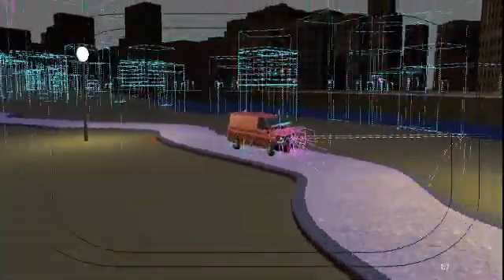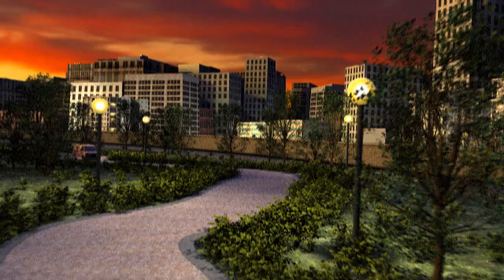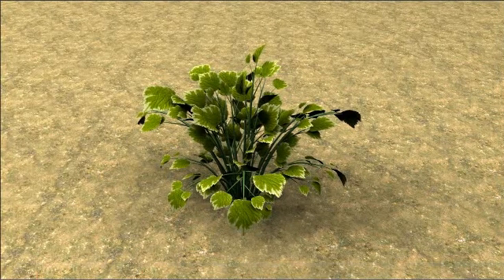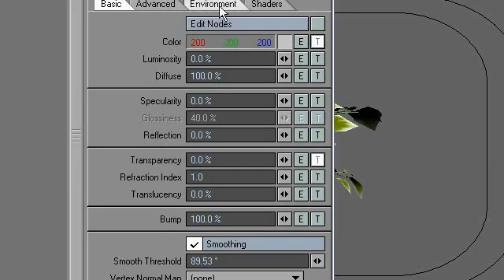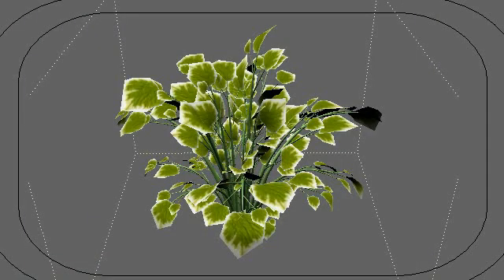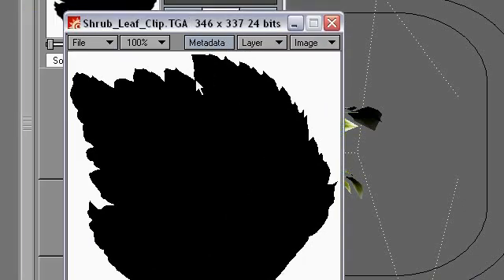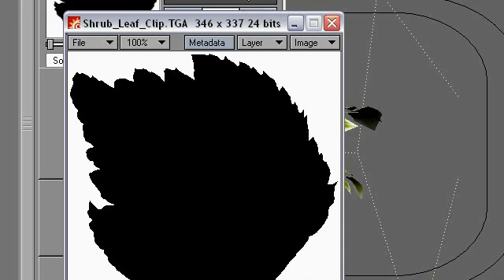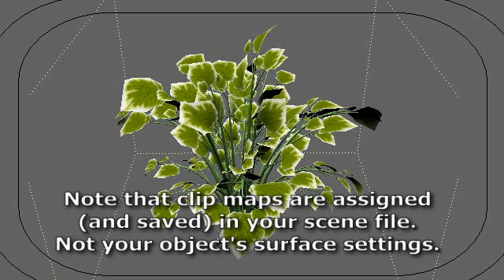Clip Your Rendering Times!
Handy technique for clipping time off of your rendering.. Sometimes significantly!